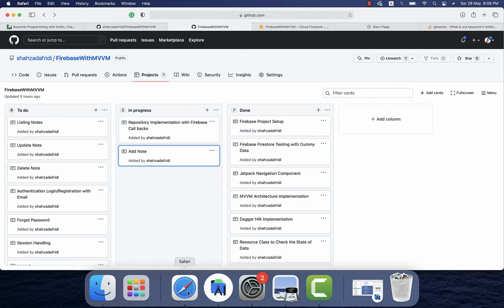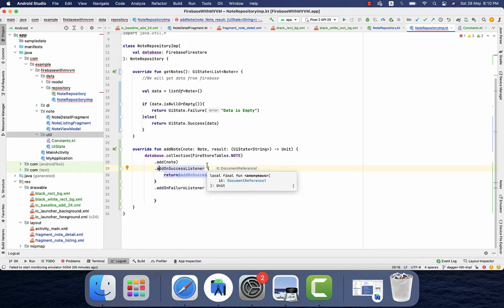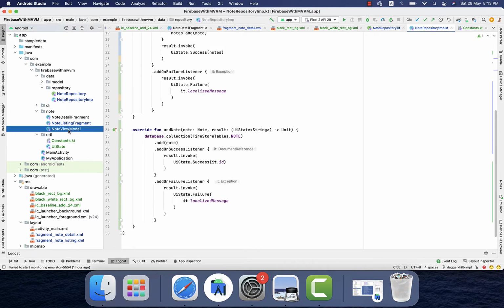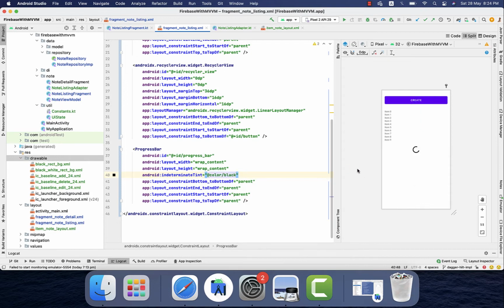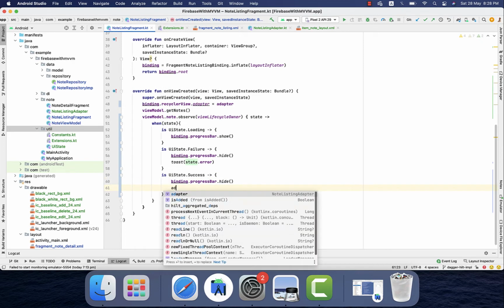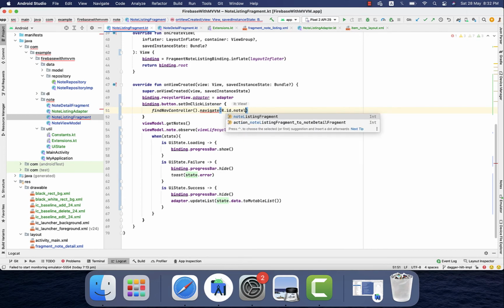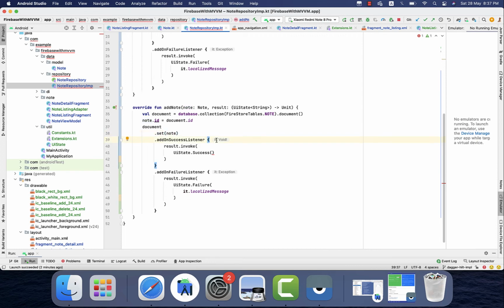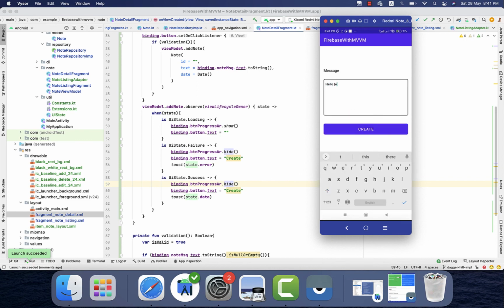Add Note to Firestore | Firebase | MVVM | Github | Android | Kotlin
In this video, we will learn about create note object as document and will write to the collection. Once It added then will shows the note in reyclerview to list the created notes.